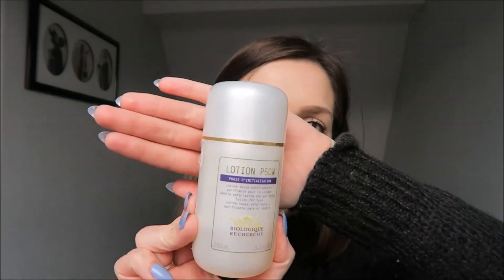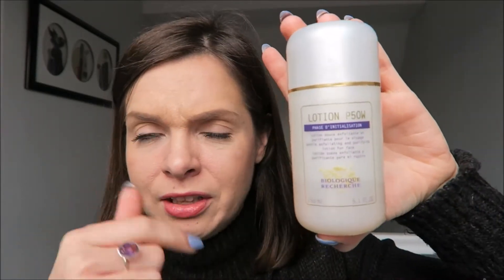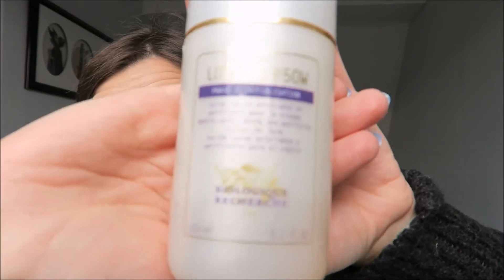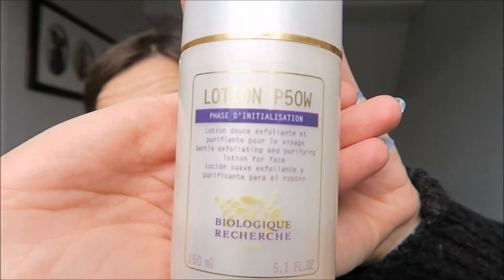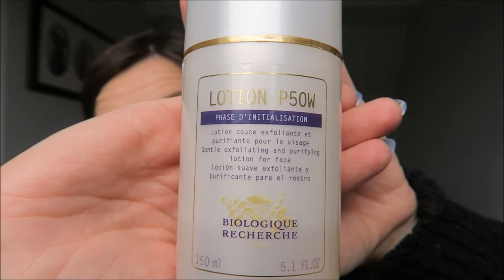Evening skincare routine of a stay at home mum SAHM, Clinique, NIOD, Sunday Riley, P50W & more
My current evening skincare routine and the products I use. Includes Clinique, Avene, Biologique Recherche, and Sunday Riley.

As a busy stay at home mum to two little ones I do not have the time for an extensive skincare routine, click to watch and see the products used and what I find to be suitable for my oily troublesome skin.

Products used:

Avene Micellar water
Clinique take the day off cleansing balm
Biologique Recherche P50W lotion
NIOD Multi-molecular Hyaluronic Complex
Sunday Riley UFO Ultra Clarifying Oil
Clinique Moisture Surge Moisturiser